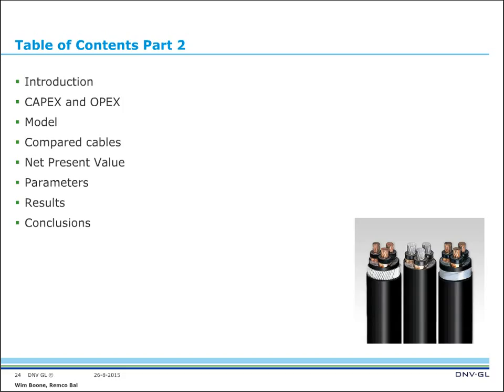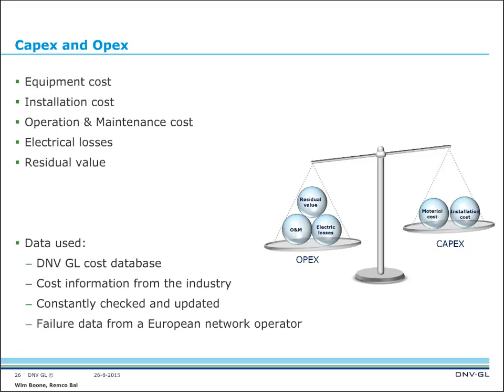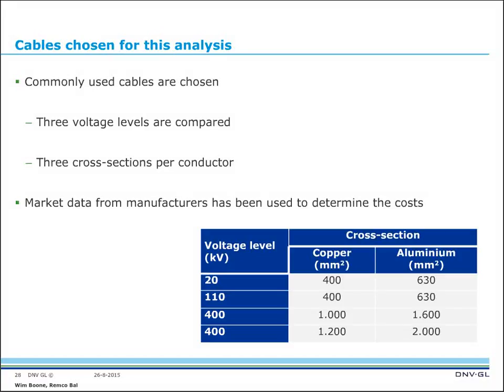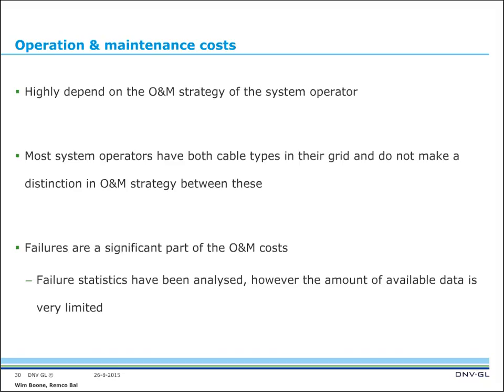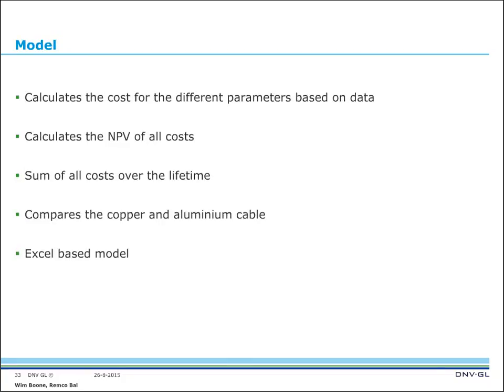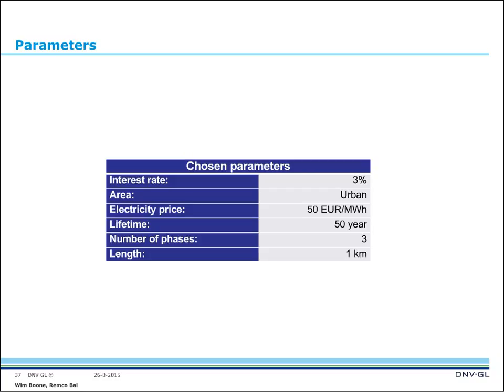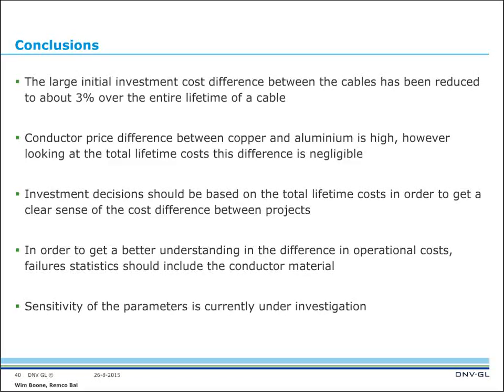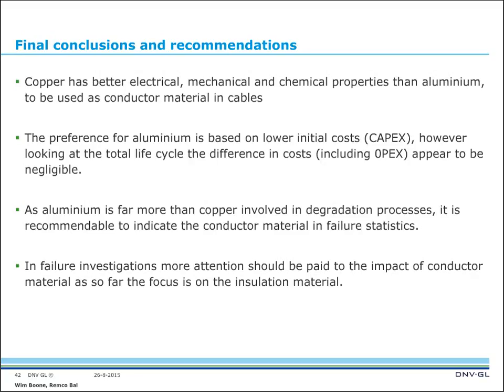Copper and aluminum compared in a life- cycle cost perspective - part2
In this presentation, the results of two studies are presented. The first study concerns a survey of technical properties of copper versus aluminium, including failure mechanisms in which the conductor plays a major part,  followed by a decision model on what criteria the selection process of the conductor material happens in practice. The second study deals with a complete Life Cycle Cost Analysis, in which the total life-cycle costs are being calculated over the life span of the cable with both CAPEX and OPEX. This has resulted in the conclusion that both materials  can be considered to give equivalent solutions from a life cycle costing perspective. These  studies demonstrate a superiority of copper while costs are similar. Although there is a difference in initial costs, such initial conductor and cable costs represent only a negligible (a few percentage) portion of the total life cycle cost.